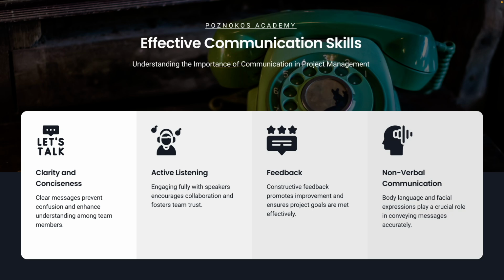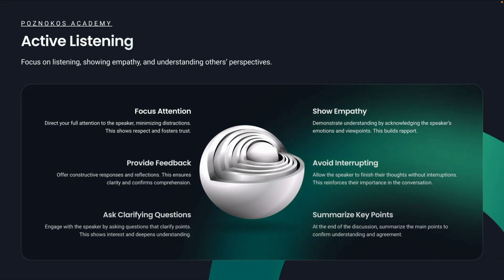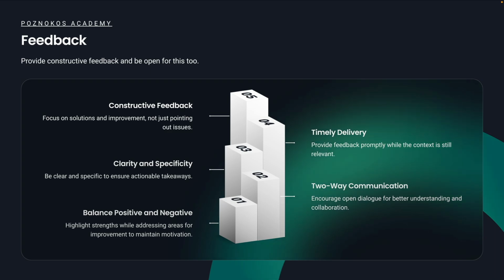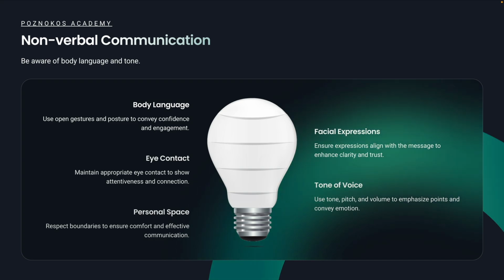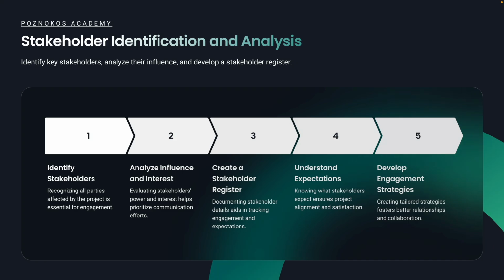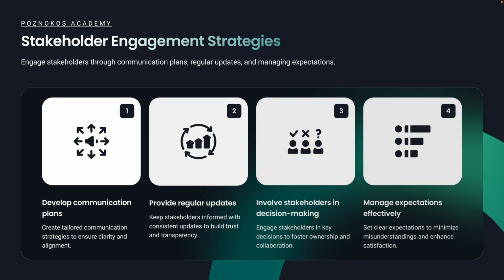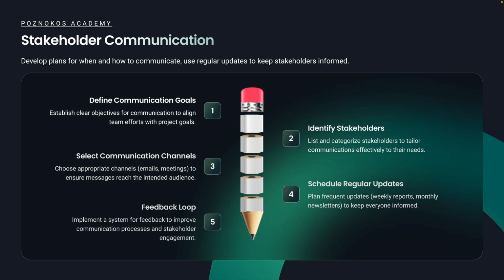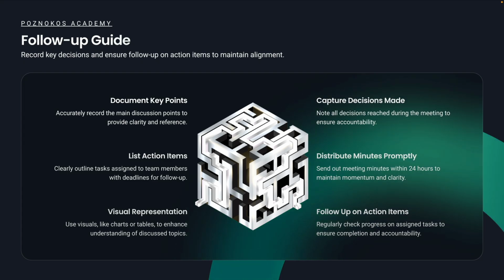Effective Communication and Stakeholder Management. Business. Poznokos Academy.